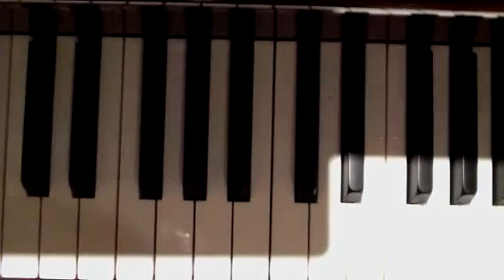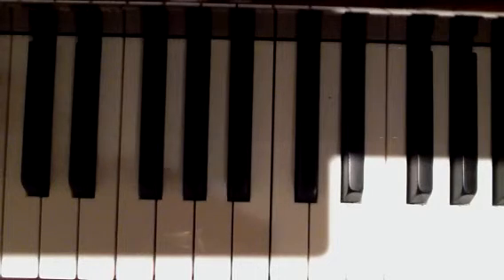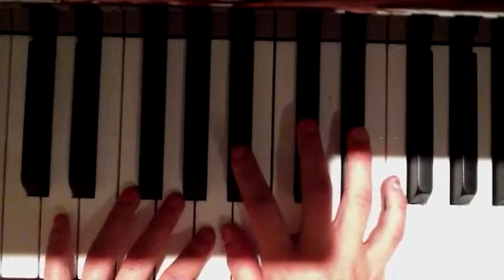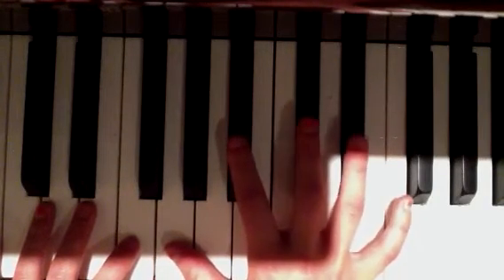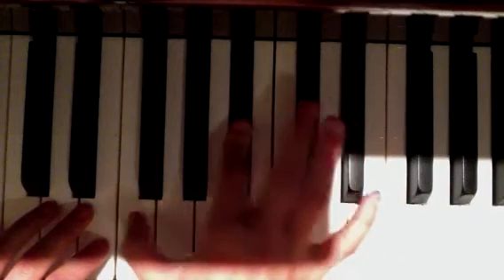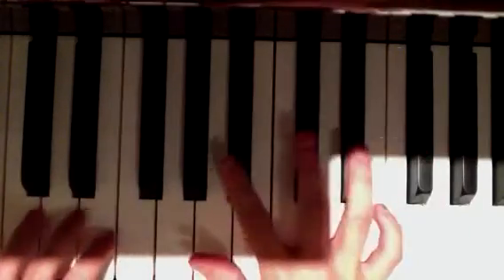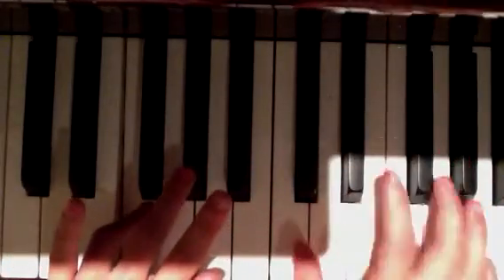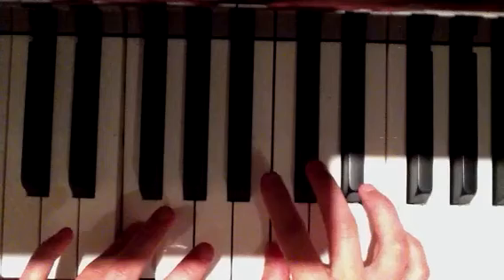how to play a song on the piano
this is a song my friend taught me. She had to go home before she could teach me the rest of it. She actually learned it by ear. Plz tell me what the name of the song is, I forgot.